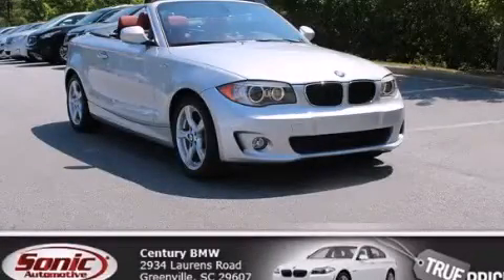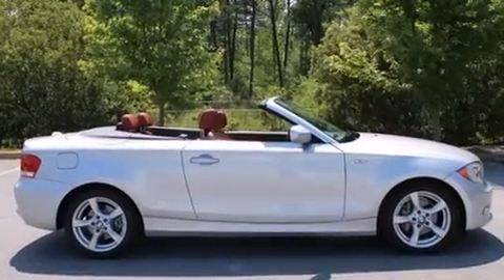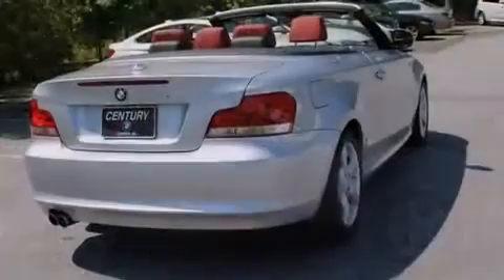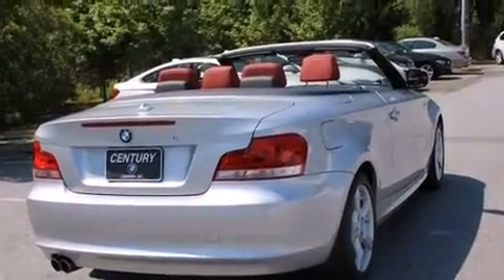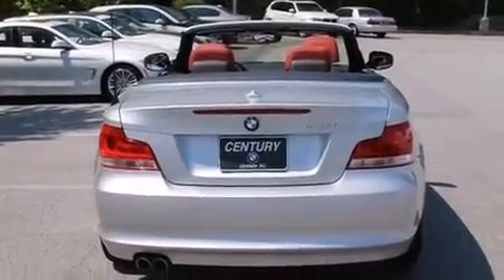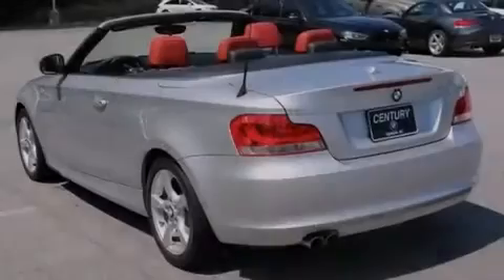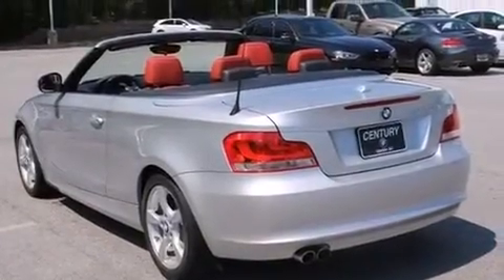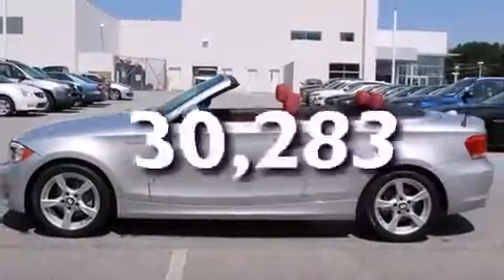2012 BMW 128i Convertible Certified Greenville SC 29607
We've been honored to serve the Greenville SC area , we promise that your experience at our dealership will exceed your expectations ! Year : 2012 Make : BMW Model : 128i Convertible Engine : 3.0L I-6 cyl Trans . : Automatic Exterior : Titanium Silver Miles : 30,283 Interior : Coral Red Century BMW 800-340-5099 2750 Laurens Road Greenville , SC 29607 Preowned 2012 BMW 128i Convertible Greenville SC